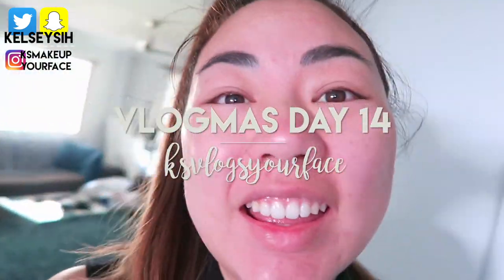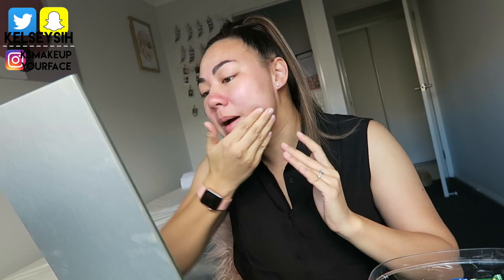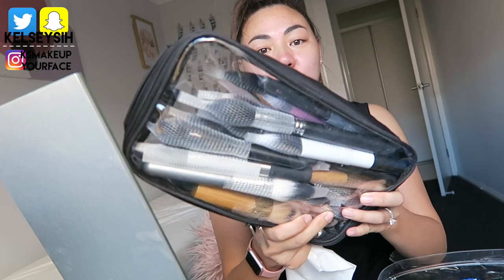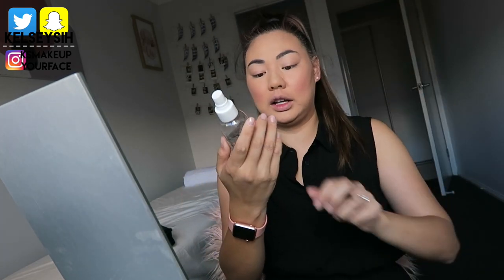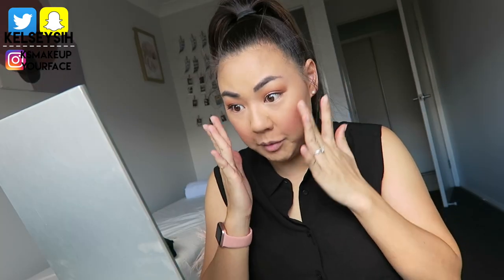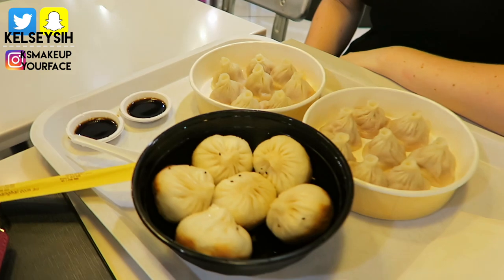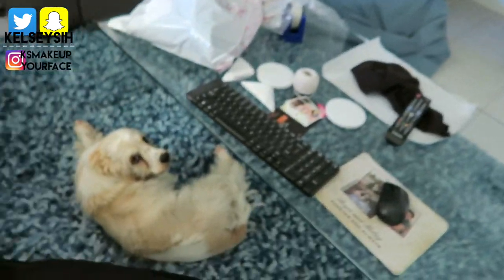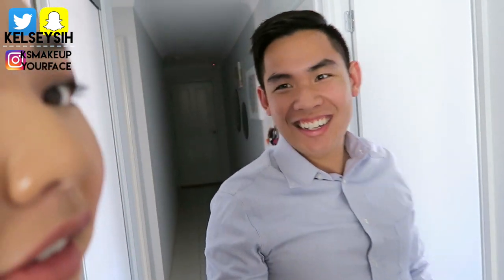WHAT'S IN MY ZUCA TRAIN CASE! | ksvlogsyourface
hey friends! happy vlogmas day 14! today i did a quick get ready with me using the juvia's place nubian palette again (it's sooo freaking good!!!) and then i tell you about the long adventurous day i've had! i share with you what's in my makeup train case that i got today! it's a zuca! any name ideas? ;) see you guys in tomorrow's vlogmas! can't wait! xx

on my channel, you can find travel videos, daily vlogging, story time videos, q&a vids on topics such as marriage, long distance relationships, moving to a new country, living in australia, and much more!

sending love from down under!
xx kelsey